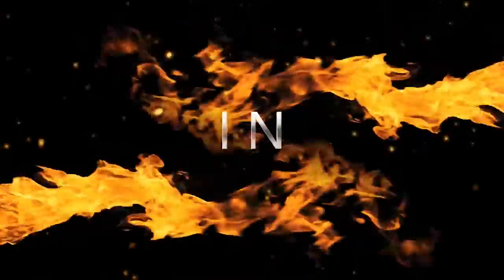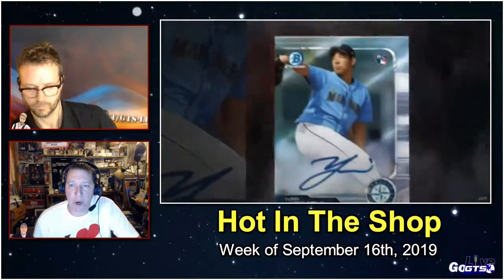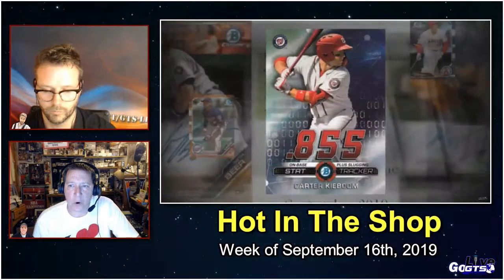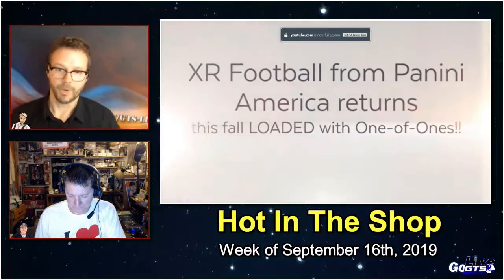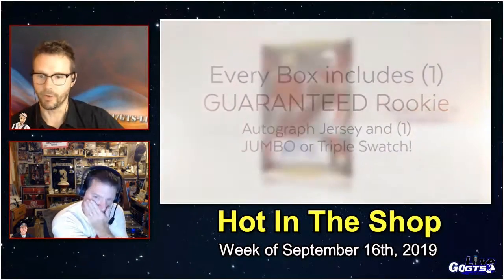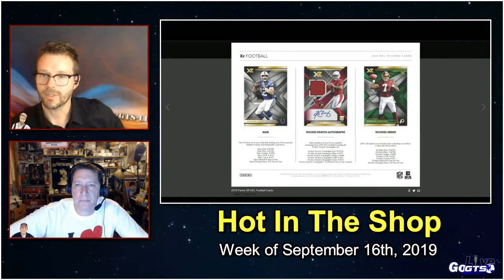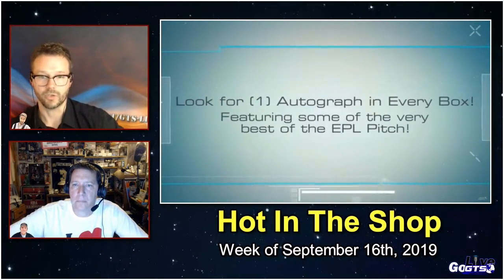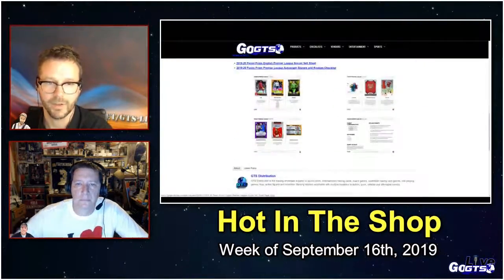Hot In The Shop For The Week Of September 16th, 2019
We preview all of the new releases hitting hobby shops and breakers next week with "Hot in the Shop" for the week of September 16th, 2019. Check it out!